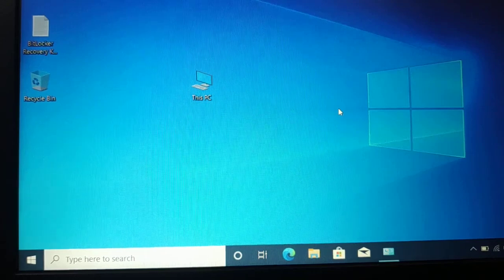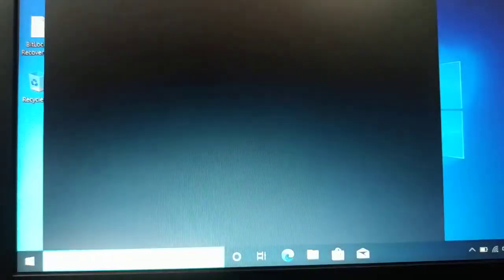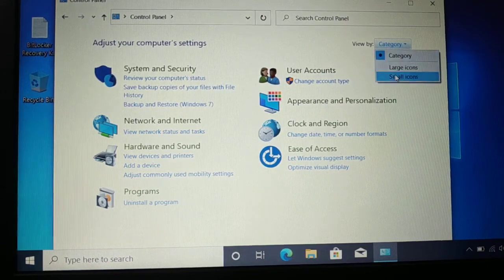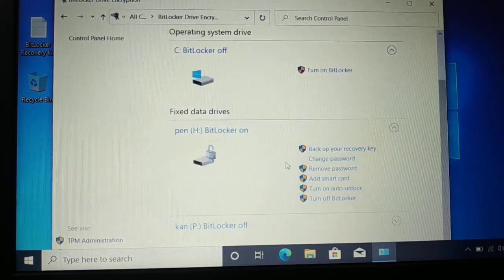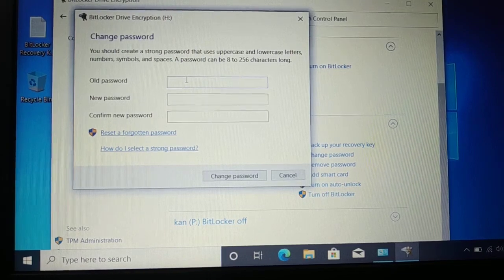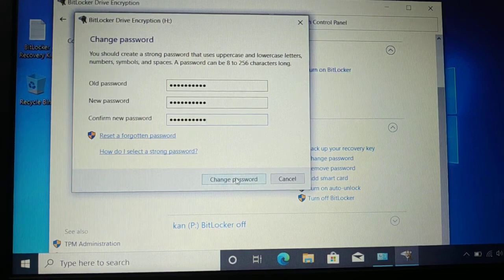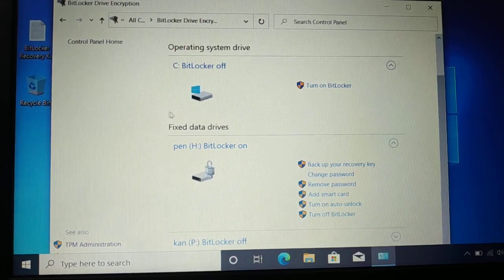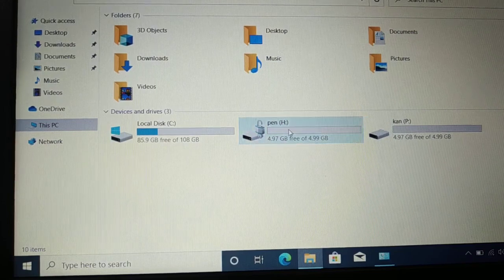how to change bit locker password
how to change bit locker password, change bitlocker password, change bitlocker password windows 11, how to change bitlocker password, how to change bit locker key